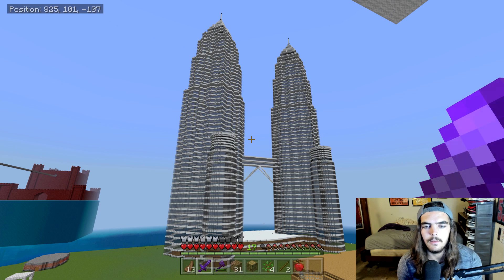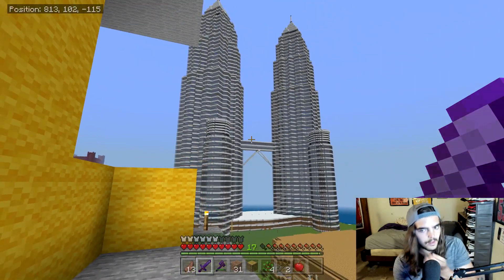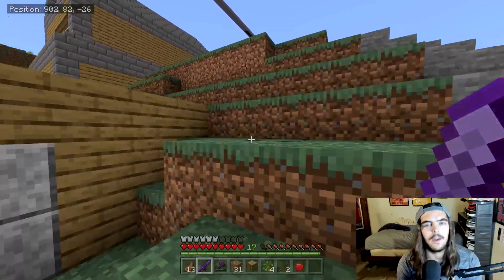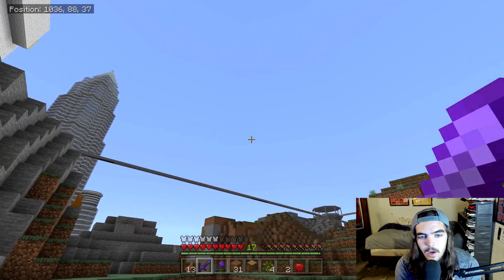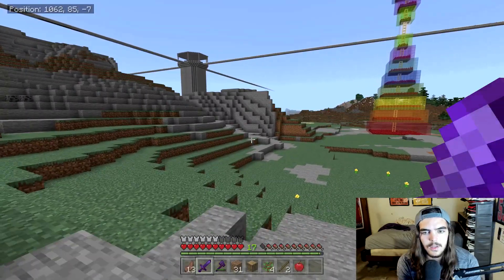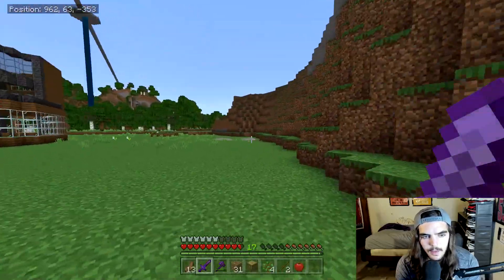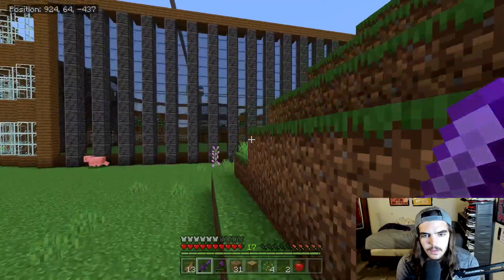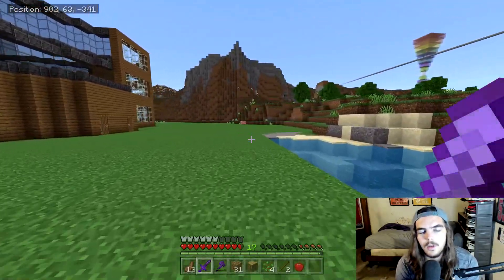I Finished My Biggest Build Ever! (Minecraft World Update)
Thank you guys so much for watching, I hope everybody is having a wonderful start to the holiday season! Expect more soon to come, glad to be back. My once yearly upload is complete.